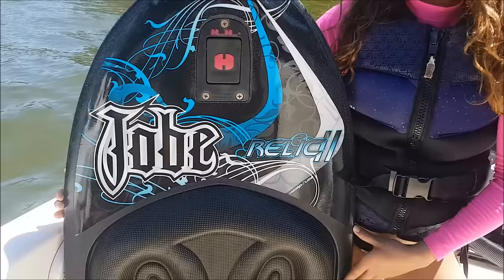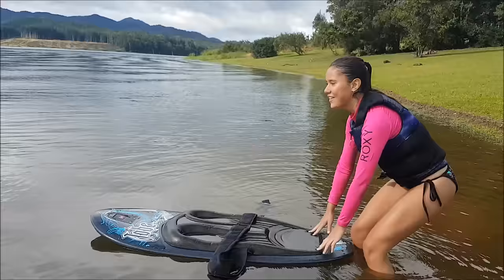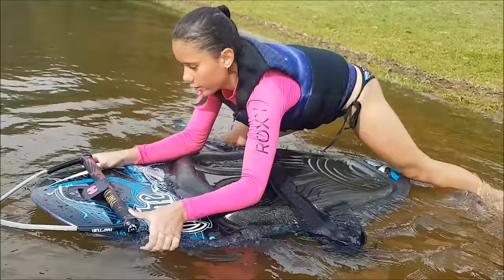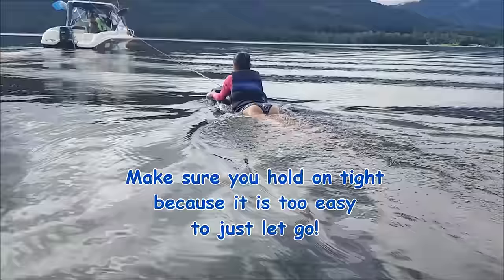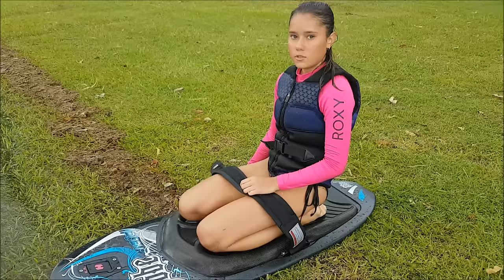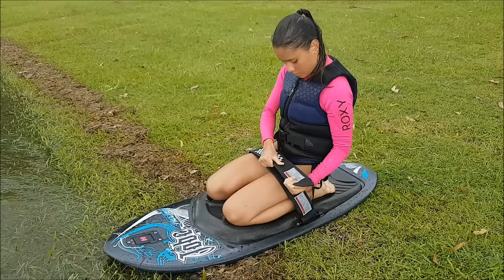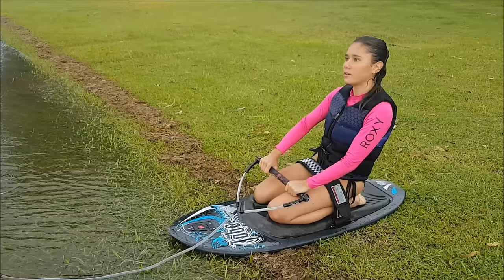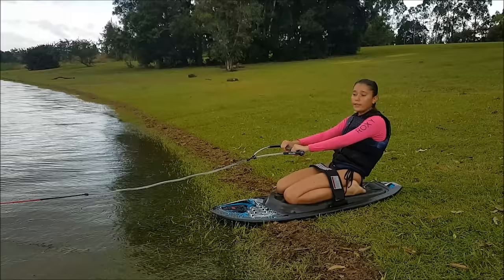How to Kneeboard - Beginners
An easy how to on the basics of starting on a Kneeboard.
And just remember to hold on & have fun!!